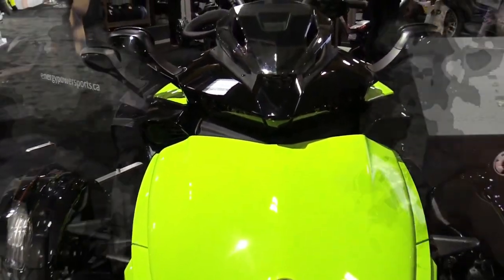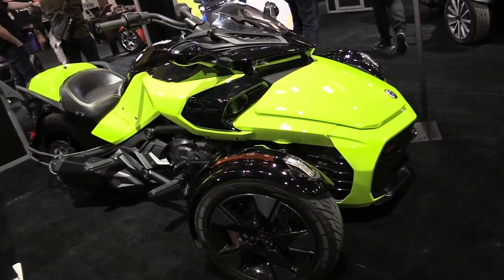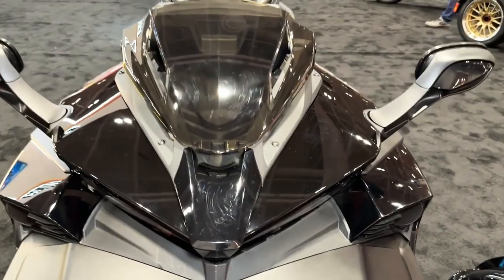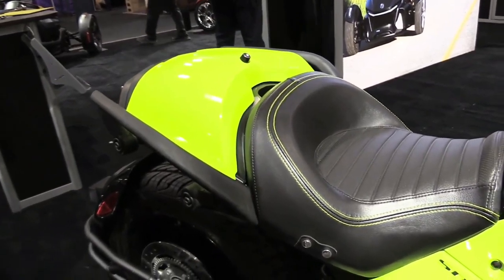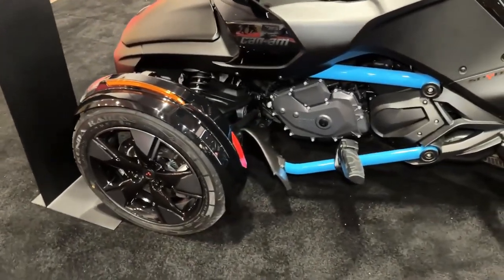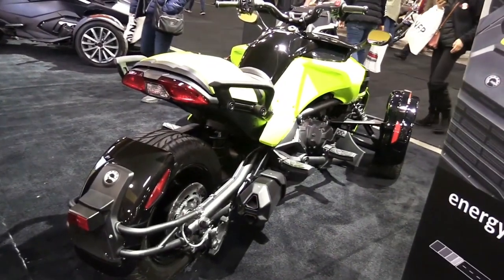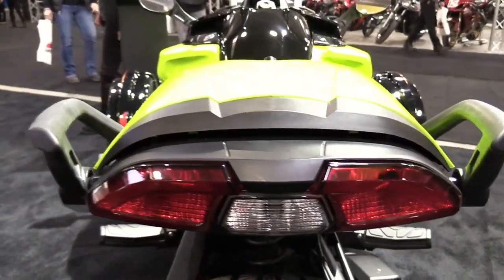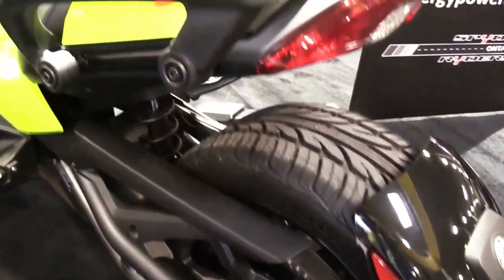2023 Can Am Spyder F3 S Special Series Review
2023 Can Am Spyder F3 S  Special Series Review @QUOTESUNIVERSE88